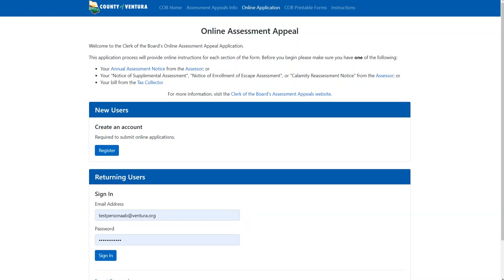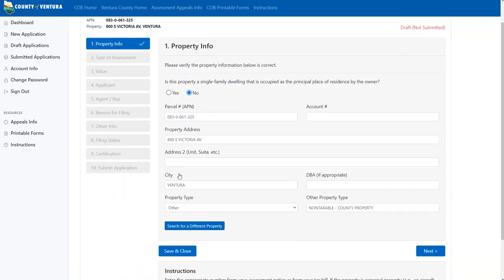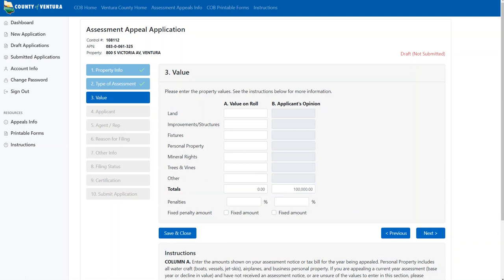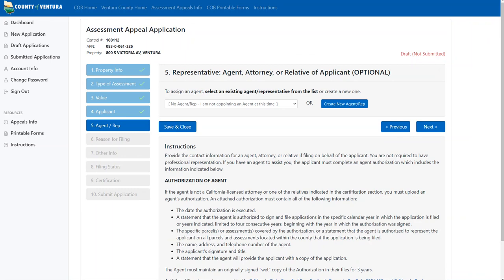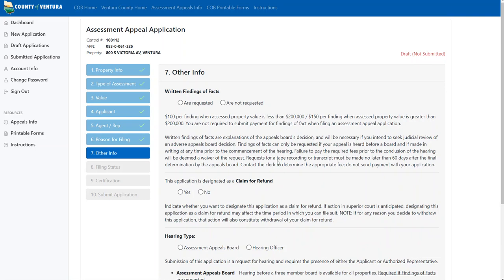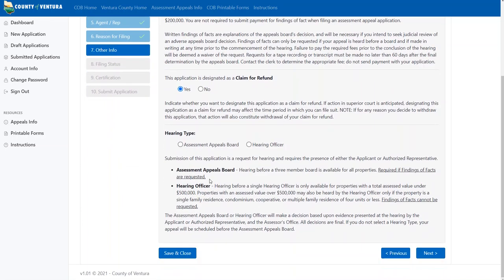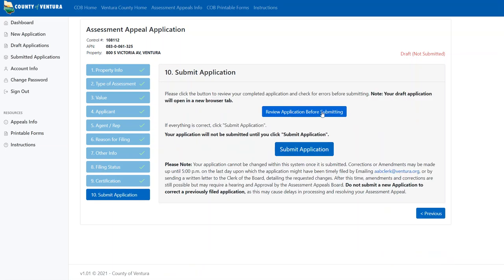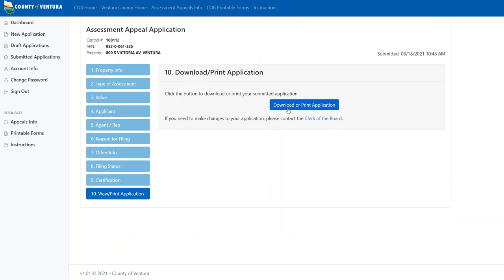Online Assessment Appeals - Filing Assessment Appeal Applications Electronically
A Step-by-Step instructional video on how to file an Assessment Appeal Application Using the County of Ventura's Assessment Appeal Online Filing System.